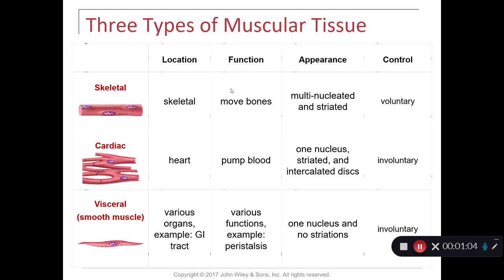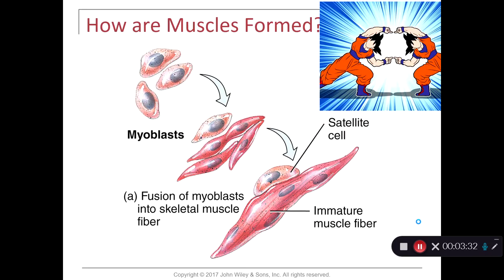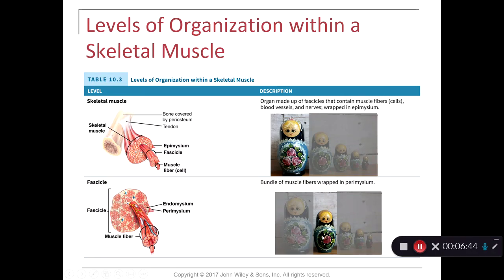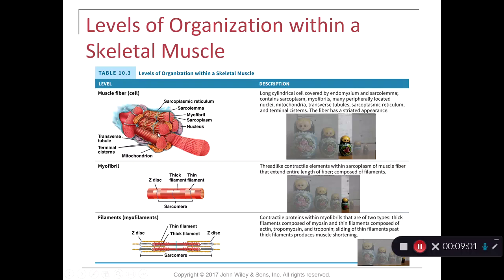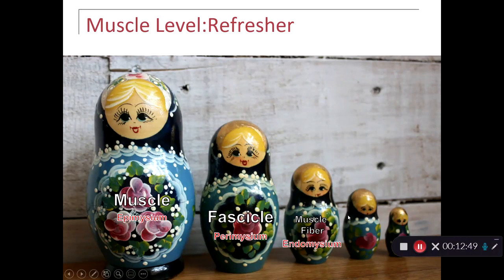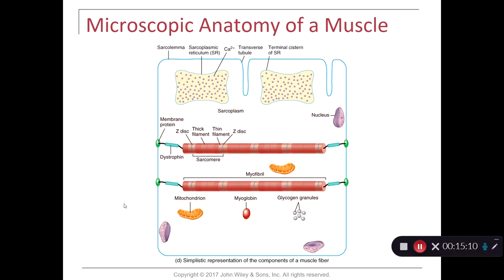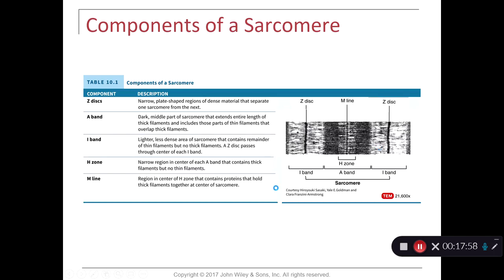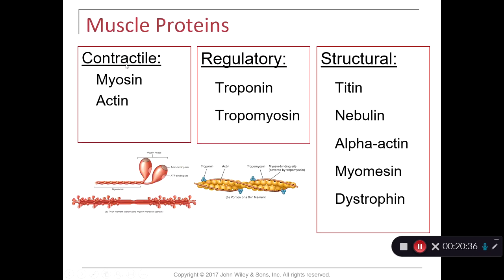Muscles Histology (Muscles 1 of 4)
Oh boy! Another trip down Histology lane...